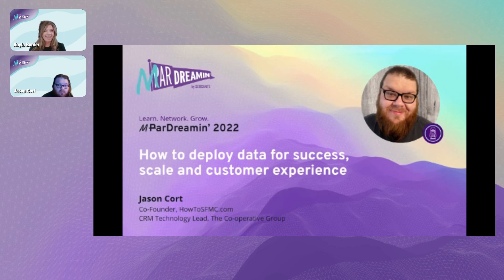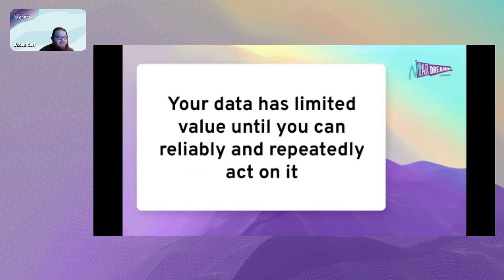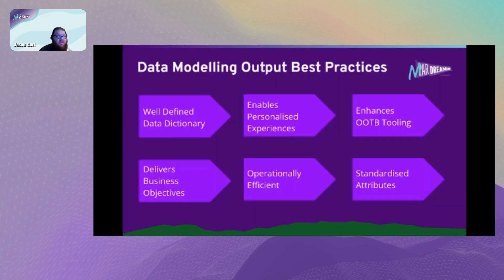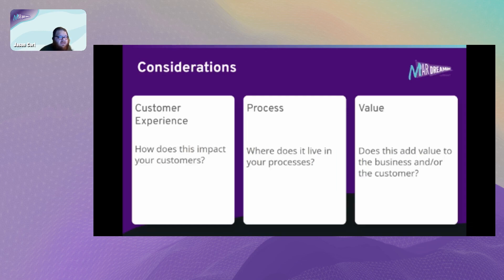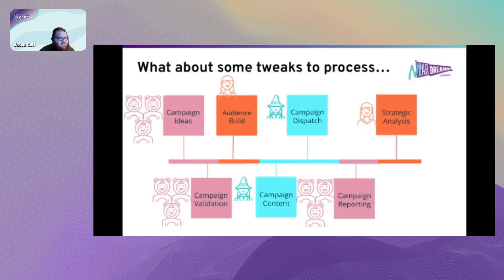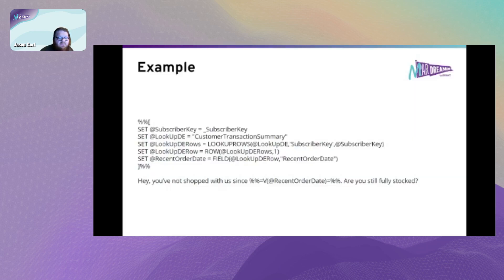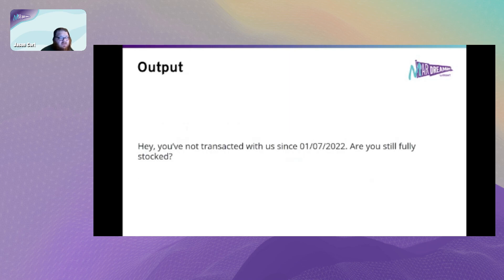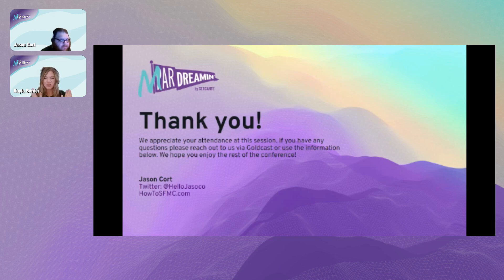How To Deploy Data For Success, Scale And Customer Experience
Learn the tools, techniques and strategies to make your Salesforce Marketing Cloud data more effective, efficient and easy to use. At the same time, you’ll maximize your efforts, make the most of your data, and delight customers.

Speaker: Jason Cort